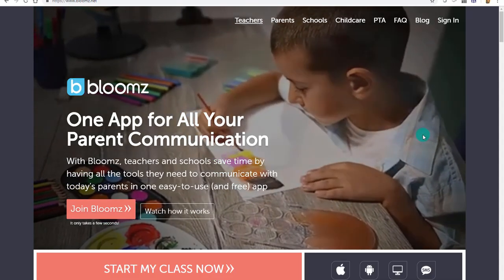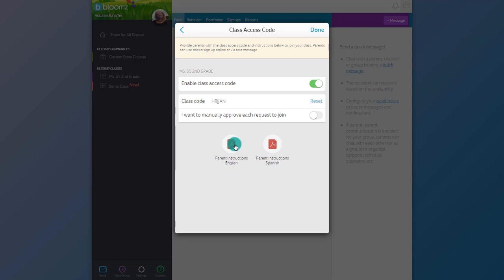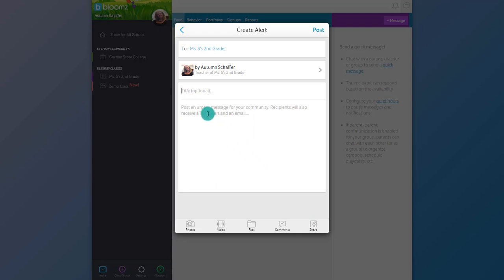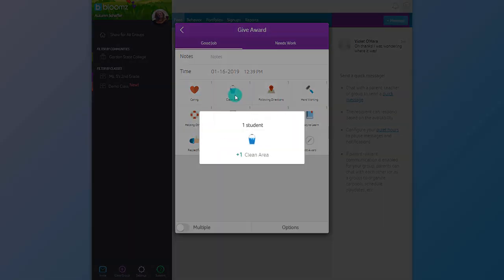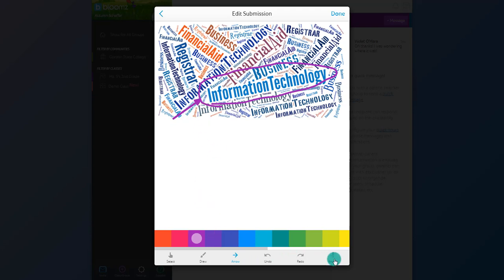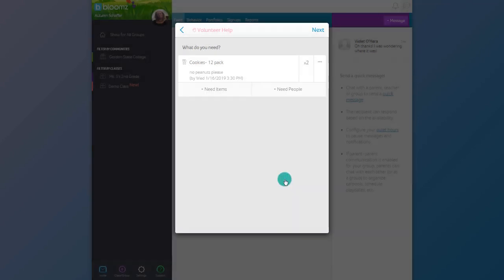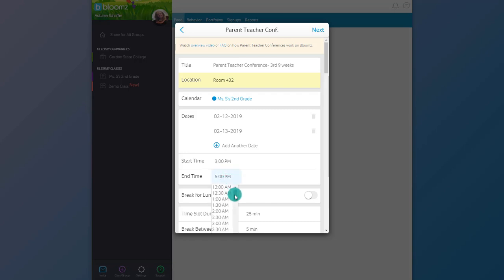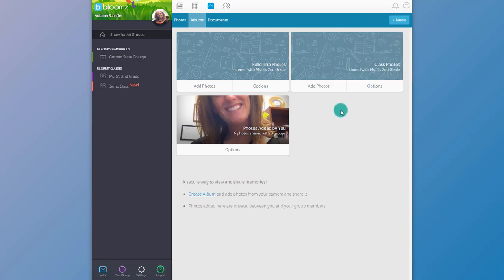Bloomz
This tool allows teachers to send announcements to students as well as have two-way communication. Events can be setup on the course calendar for everyone to follow.